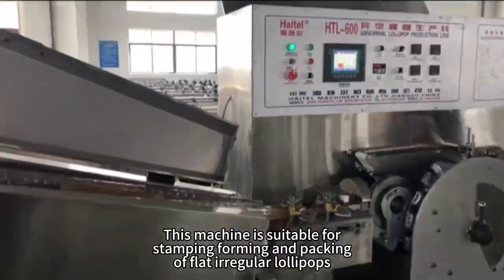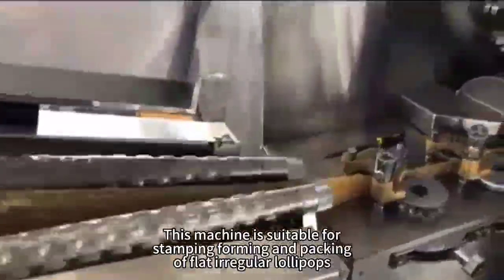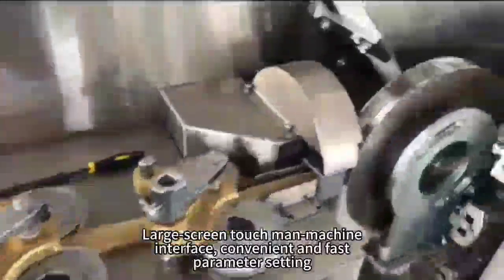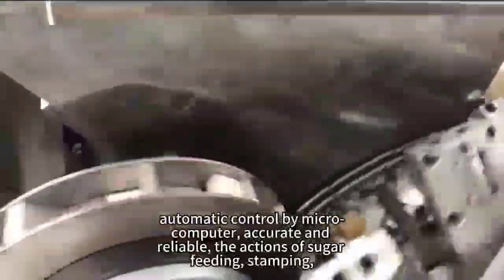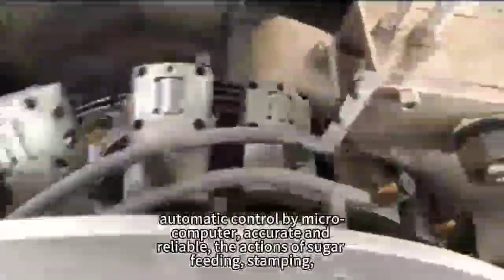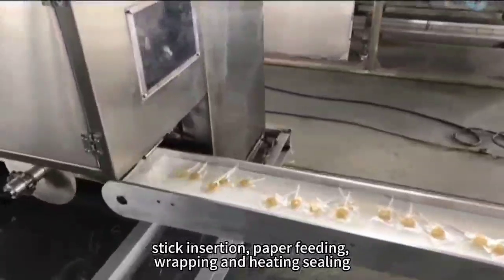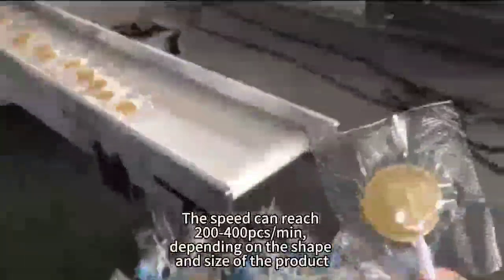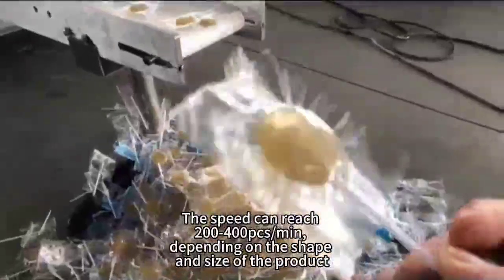🍭 Introducing the Sweetest Innovation! 🍭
Lollipop enthusiasts, get ready to have your taste buds tantalized and your candy dreams fulfilled! We proudly present our latest creation, the automatic flatlollipopformingpackingmachine - a true game-changer for candy lovers! 🌟✨
Get ready to indulge your taste buds and impress your customers like never before. Experience the magic of automation with our automatic flatlollipopformingpackingmachine . 🍭✨